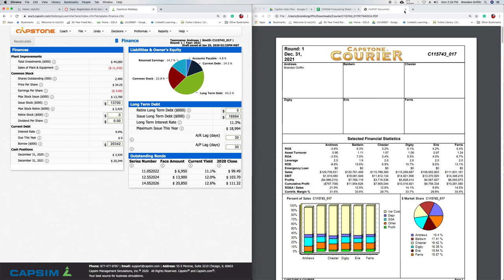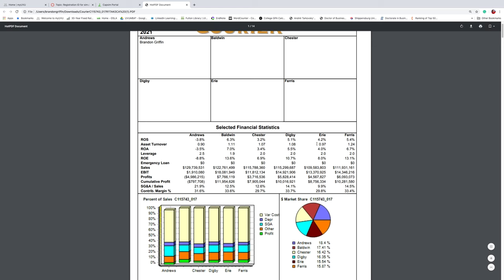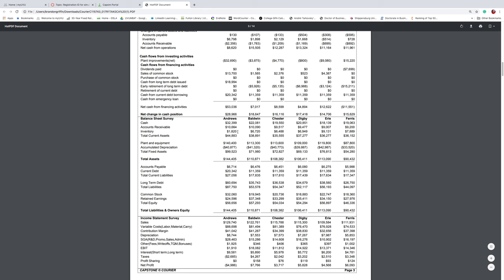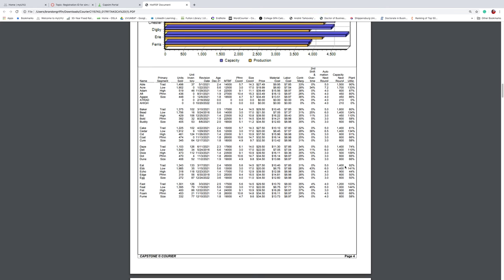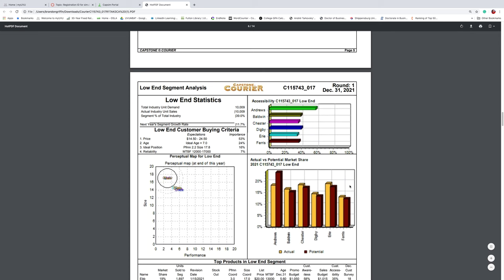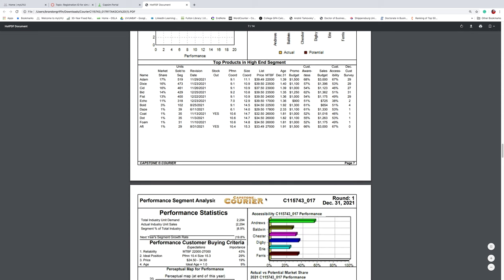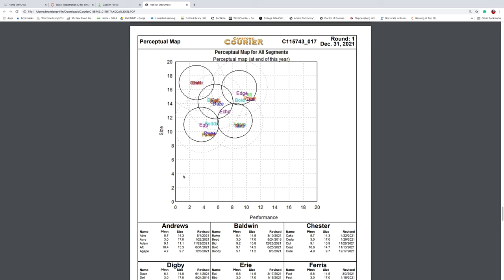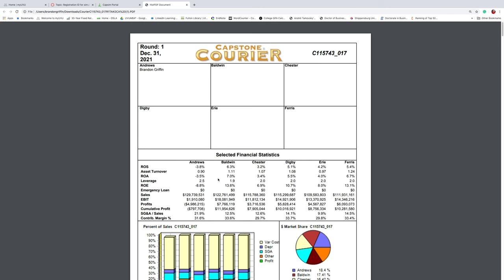CapSim Simulation CapStone Courier Walkthrough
This is the 3rd of a series on CapSim. Use at your own risk.